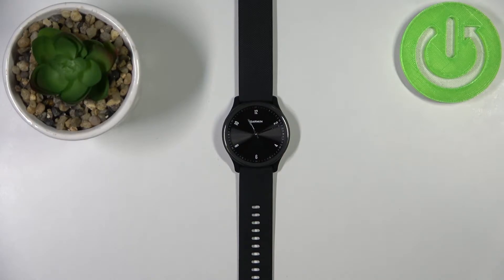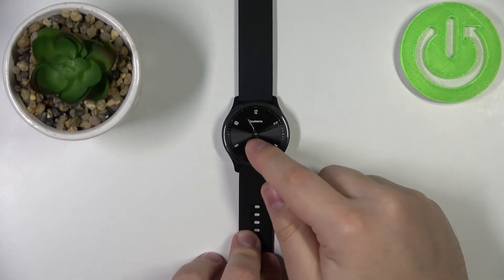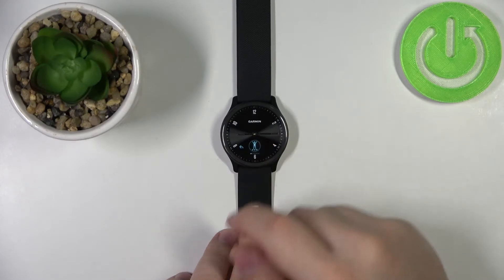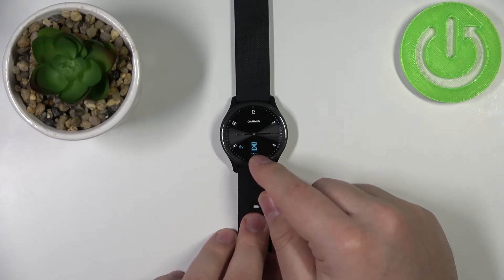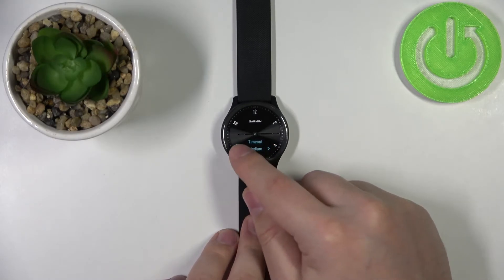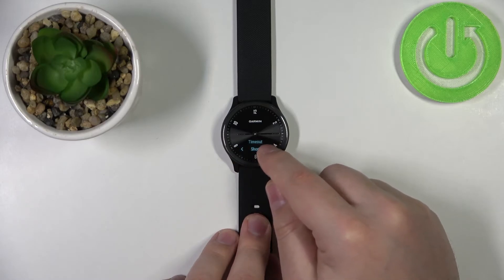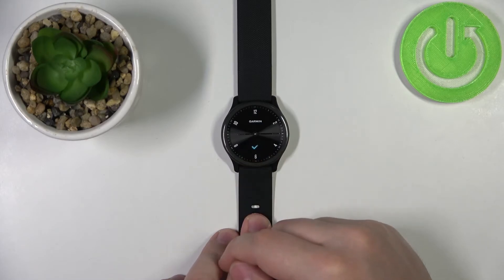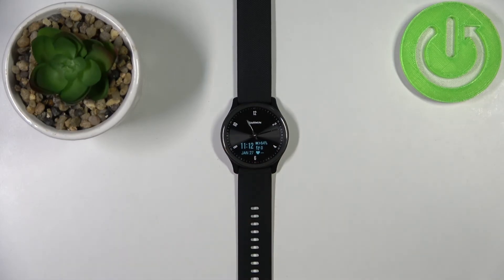How to Change Screen Timeout on GARMIN Vivomove Sport - How to Set Screen Timer on Garmin Hybrid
Watch this video to find out how to set screen timeout on GARMIN Vivomove Sport. This feature will automatically turn off the screen after a previously set period of time. This could significantly extend battery life and let you your GARMIN Vivomove Sport for longer without charging.
How to set the screen timer on GARMIN Vivomove Sport? How to turn the automatic screen off on GARMIN Vivomove Sport?